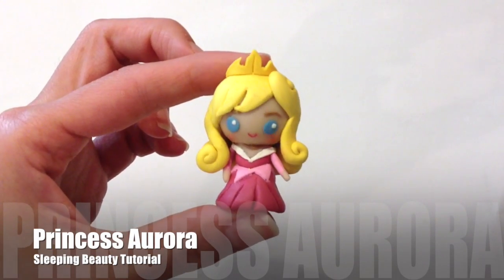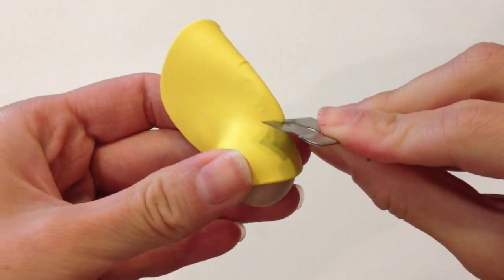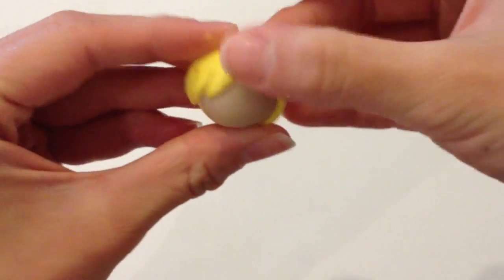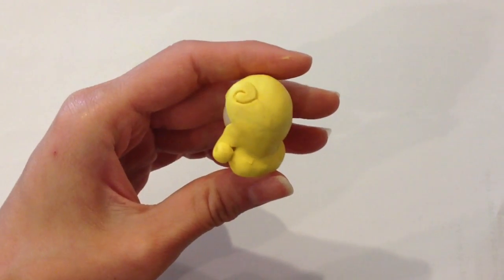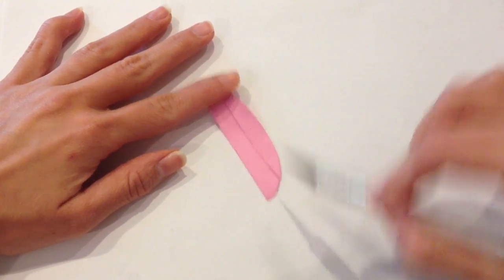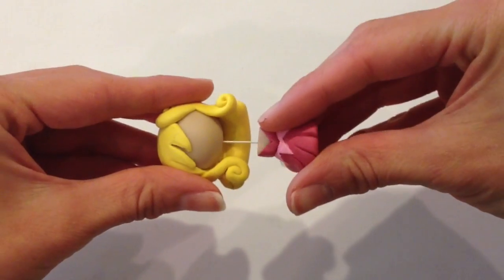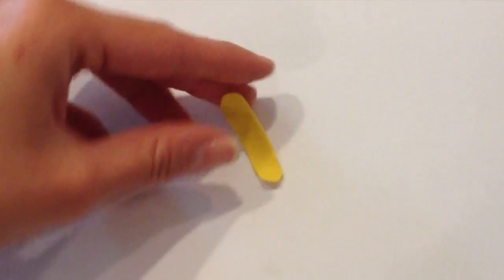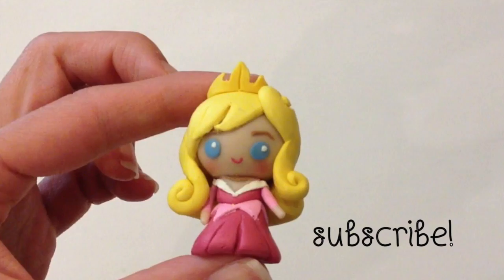Disney Sleeping Beauty Princess Aurora Chibi Clay Tutorial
Clay Tutorial on how to make one of Disney's beloved Princesses: Aurora from Sleeping Beauty. It's really easy and simple!

Share stuff with me at flyingmio

❤ Facebook Flyingmio ❤